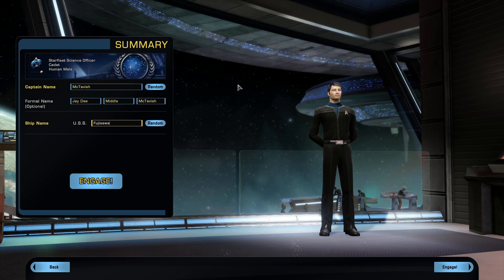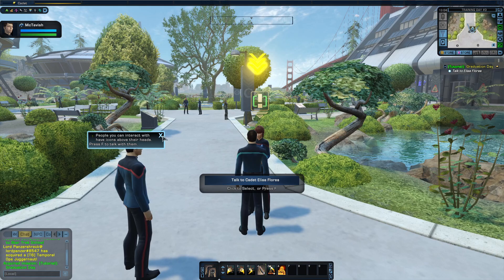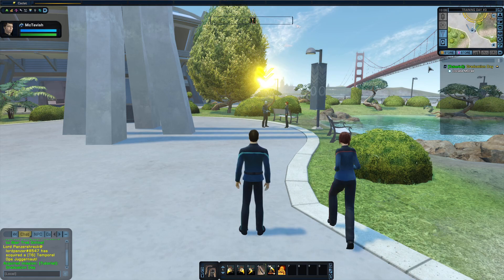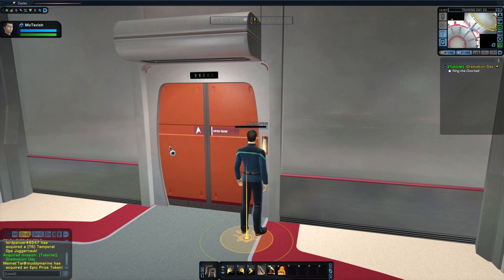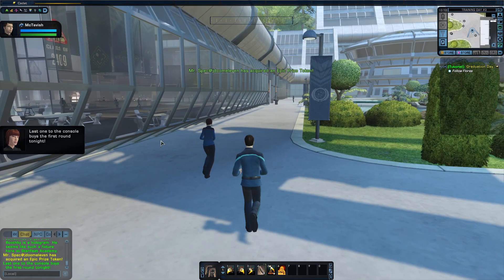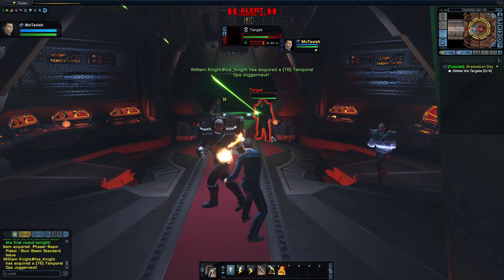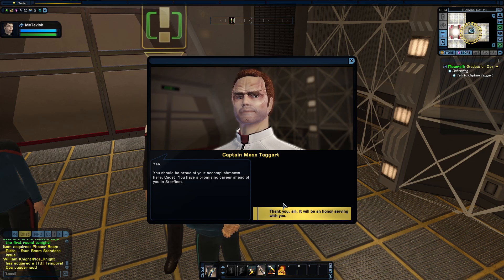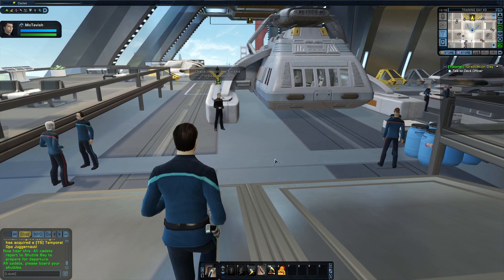Graduation Day | Star Trek Online: Tutorial Story Arc Episode 1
You have to begin somewhere! In this video, we begin our career in Starfleet by graduating from Starfleet Academy. In this playthrough, I go through the first episode of the Star Trek Online Tutorial Story Arc. It is Graduation Day!

Follow Cadet Jay Dee McTavish's career in Starfleet in this playthrough of Star Trek Online. In this series, I will be going through all of the story arcs, with each episode covering a different mission. This story arc is the tutorial arc, Graduation Day.

Gaming merch!